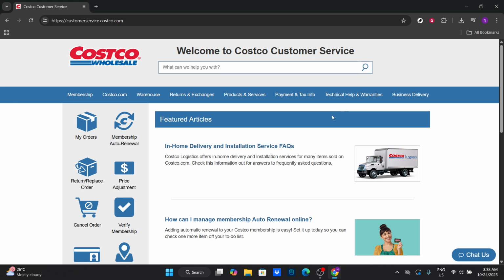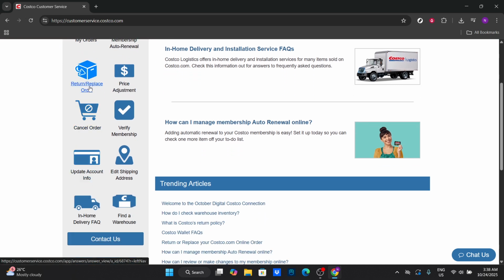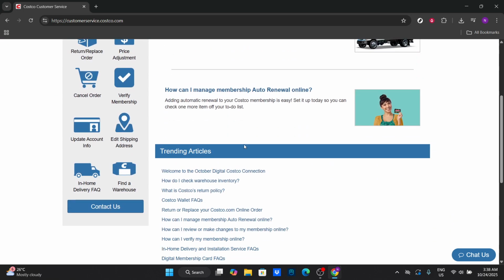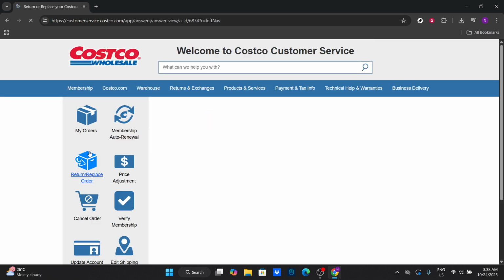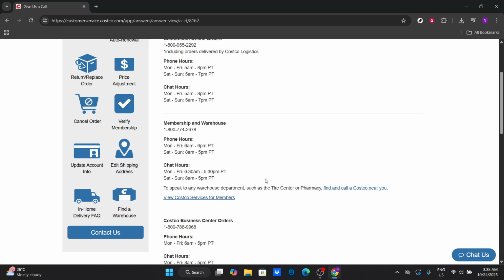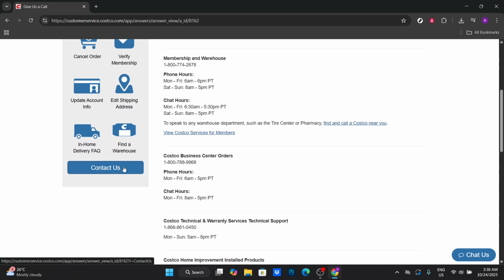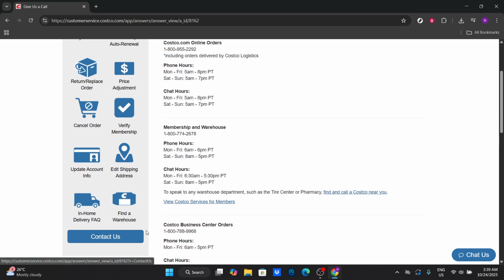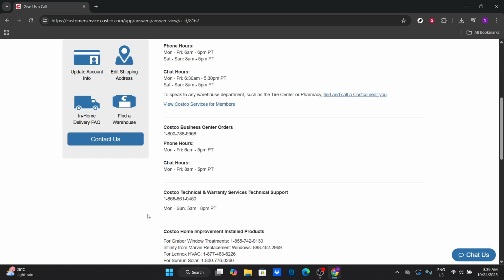How To Return Costco Online Order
This tutorial shows you how to return a Costco online order quickly and easily. Learn how to start a return, print shipping labels, and get your refund processed smoothly. Works for electronics, groceries, and all online Costco purchases.